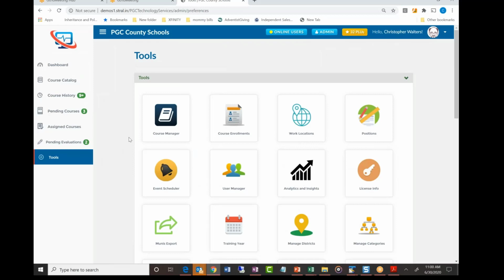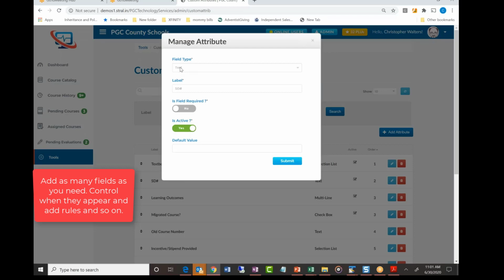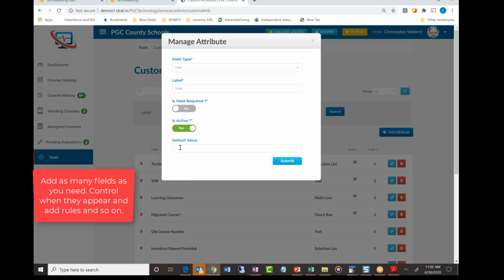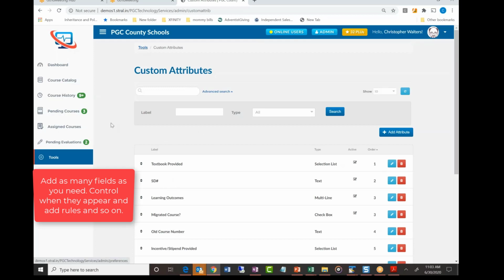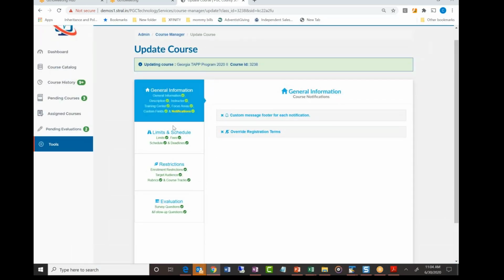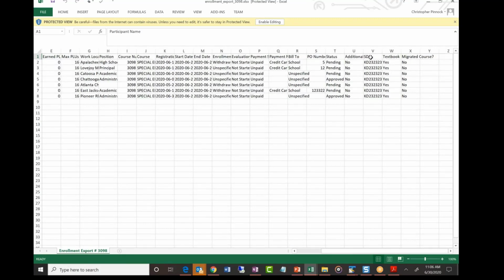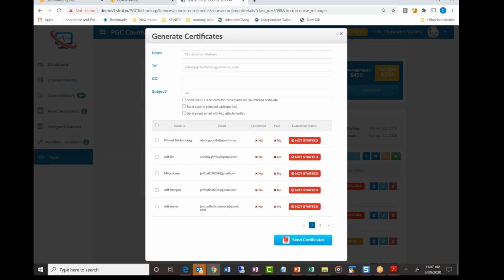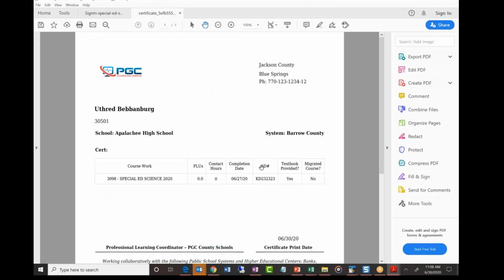Custom Attributes, Enrollment Exports, Certs and Templates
Custom Attributes, Enrollment Exports, Certs and Templates in Ascriptica 8.5